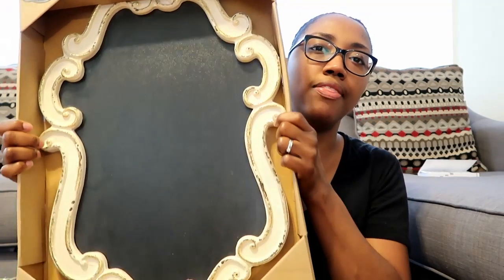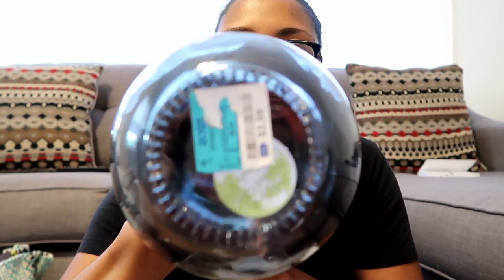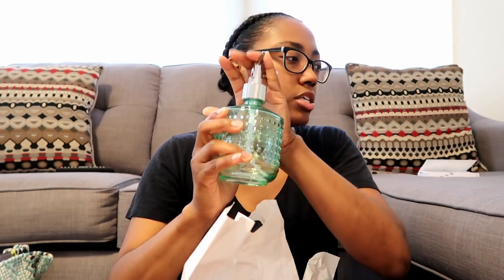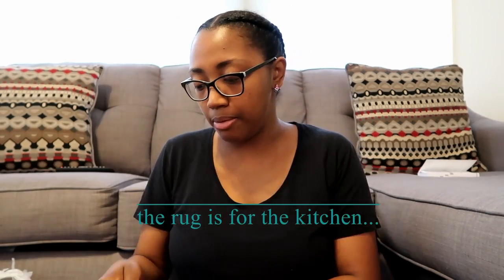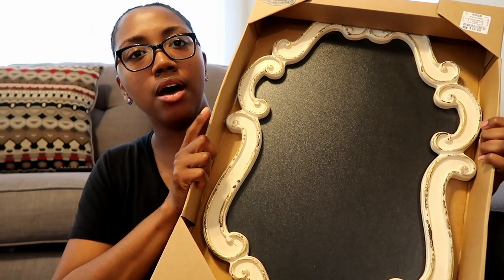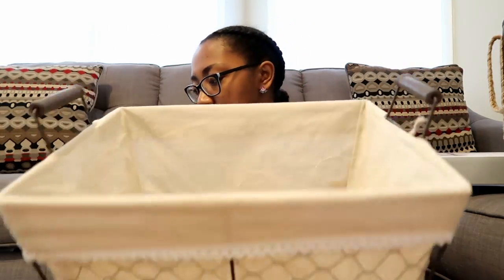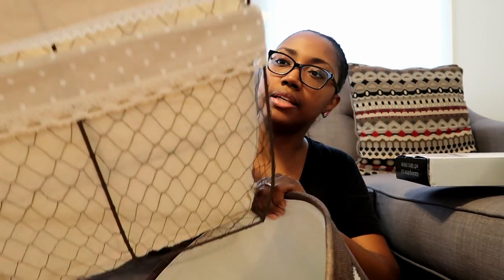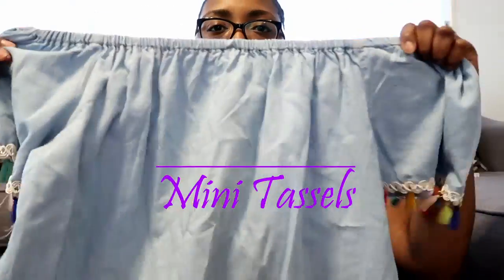Ross Haul!!!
I just LOVE Ross!! Here I share some items I picked up from Ross Store. These items will be used for my kitchen and storage closet.